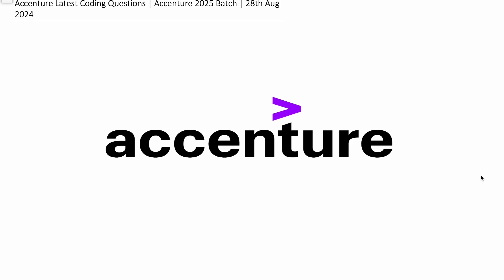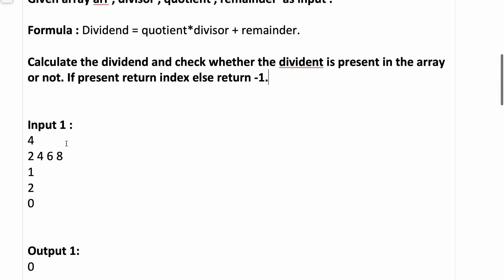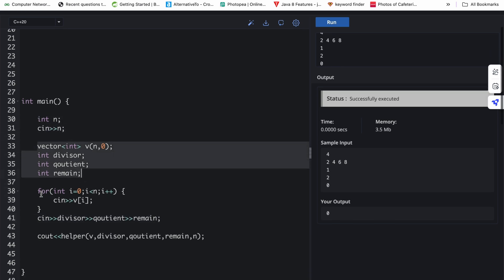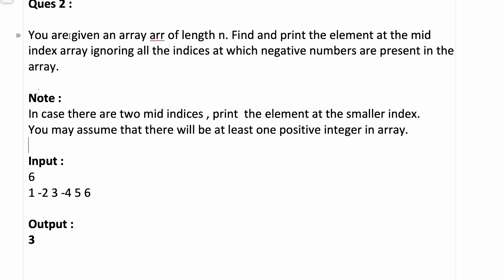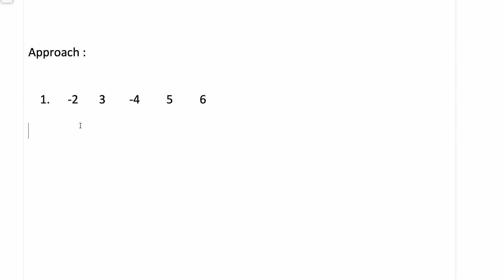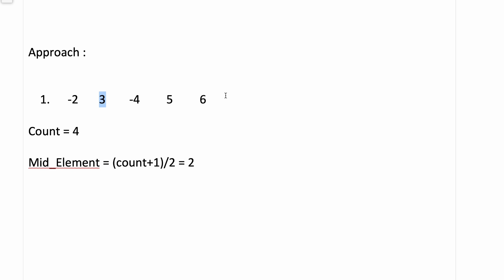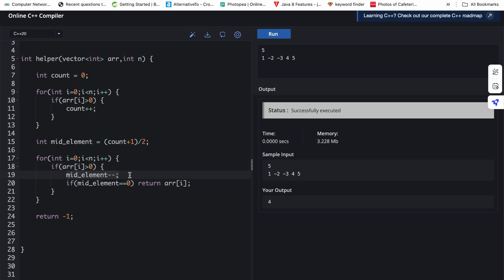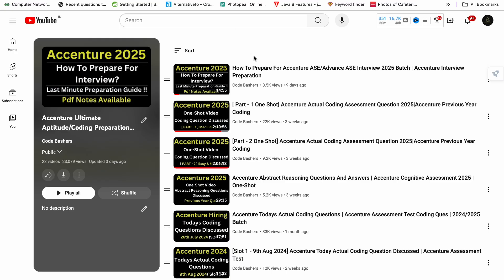[28th Aug 2024] Accenture Todays Actual Coding Questions | Accenture 2025 Batch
[28th Aug 2024] Accenture Todays Actual Coding Questions 2025 Batch | Accenture Latest Coding Ques

accenture 2025 questions
accenture 2025 hiring on campus
accenture 2025 exam date
accenture 2025 on campus preparation
accenture 2025 registration process
accenture coding assessment result
accenture coding assessment questions in python
accenture coding assessment questions
how to clear accenture coding assessment
accenture 2025 hiring registration
accenture 2025 hiring preparation
accenture hiring 2025 batch preparation
accenture mass hiring 2025 batch